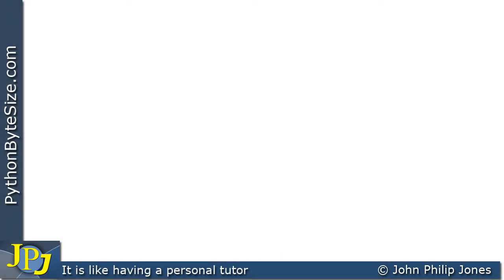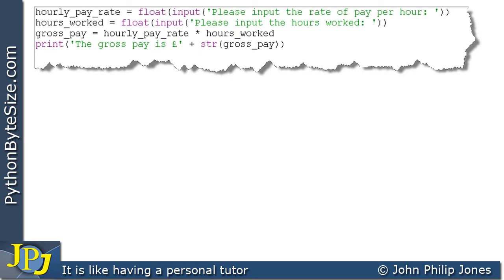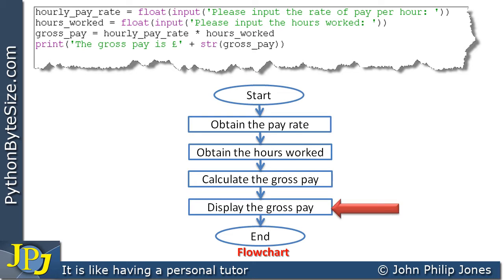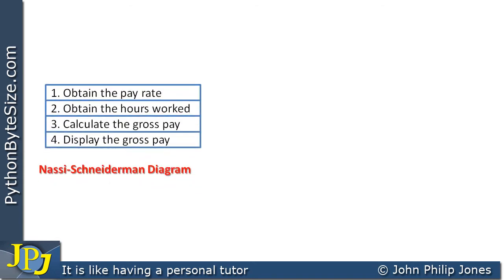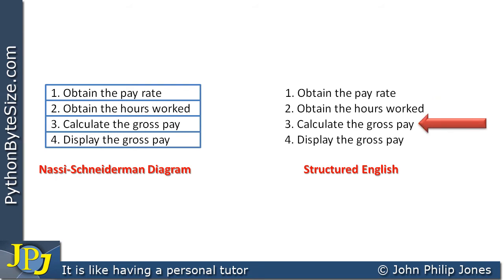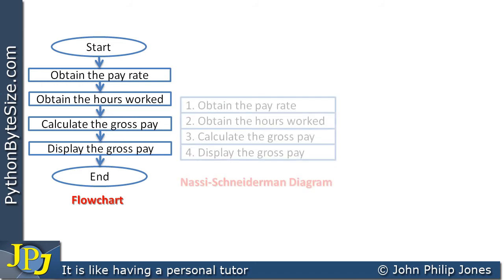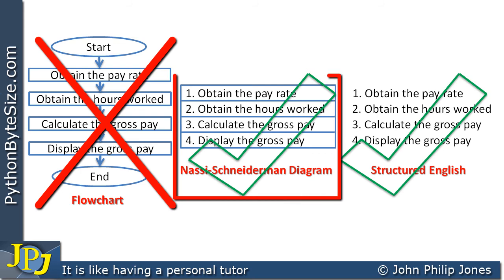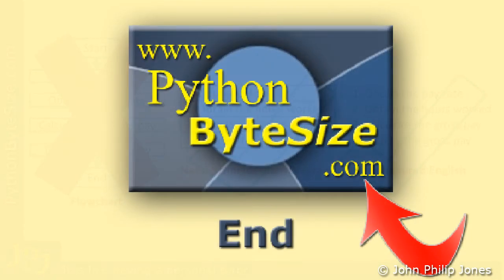The Python Sequence Construct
The sequence construct that introduces the Nassi-Schneiderman diagram, Structured English and the flow chart.